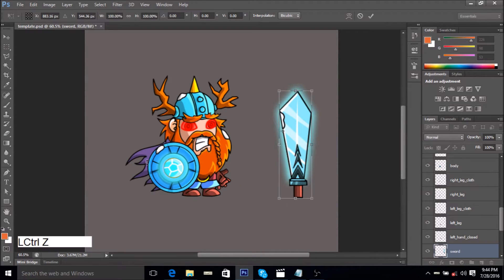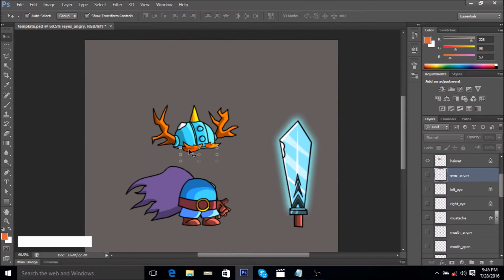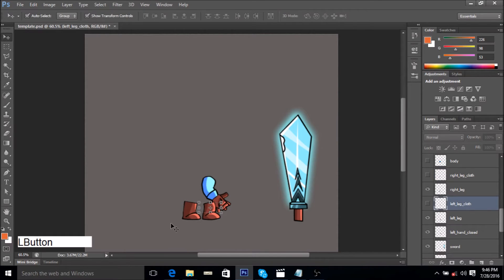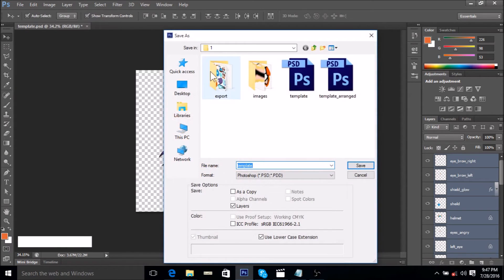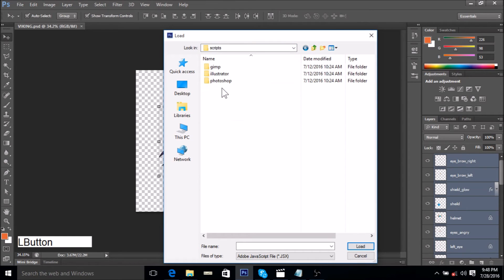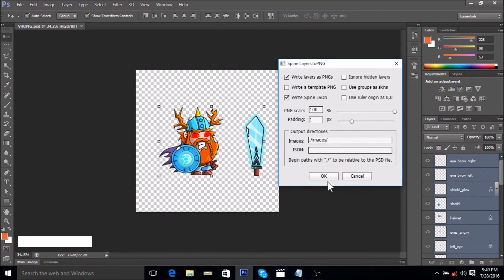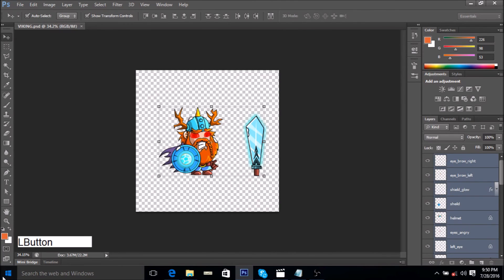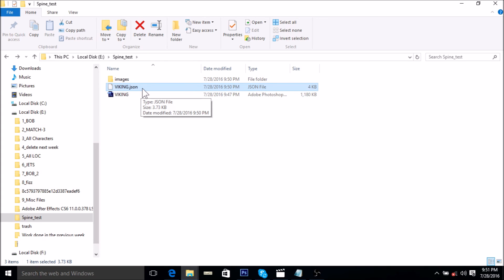Starting out with Spine; Pt 1 Exporting From Photoshop Into Spine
Starting Out With Spine; An Animators Guide To Understanding The Basics Of Spine Pro
In the first video of this series we see how a PSD is prepared and exported to a JSON file...